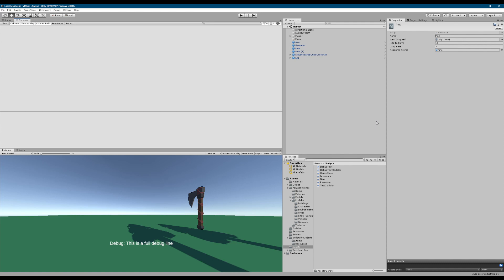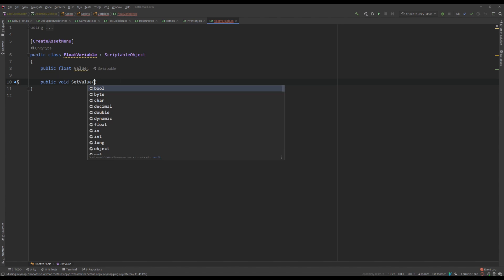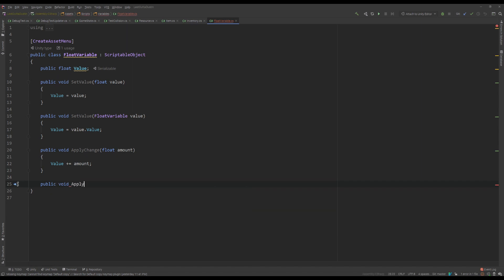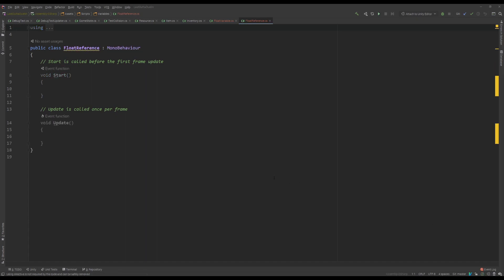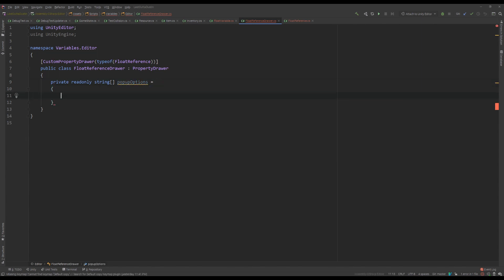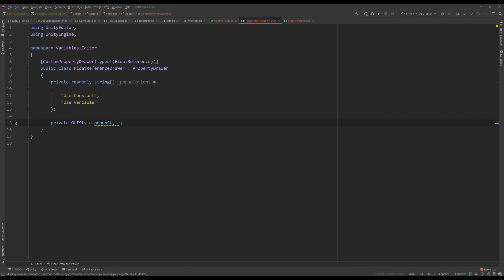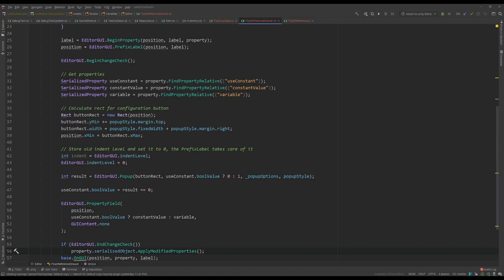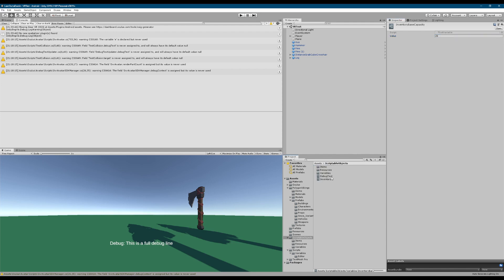Scriptable Object Variables in Unity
Implementing float variables as scriptable objects in Unity so they can be modified at run time and keep state outside of play mode.